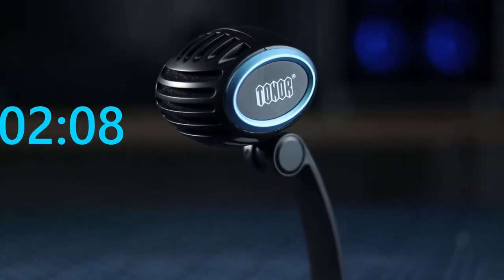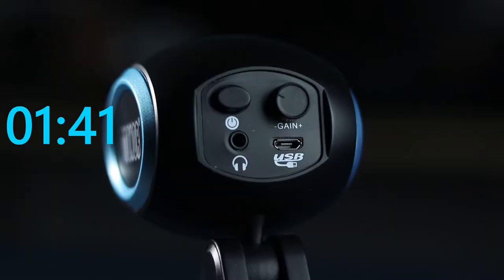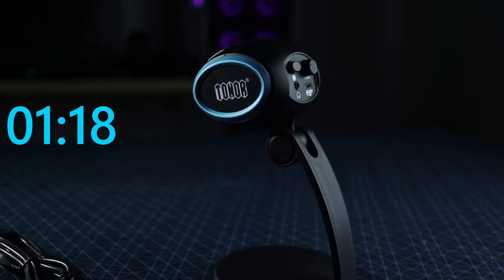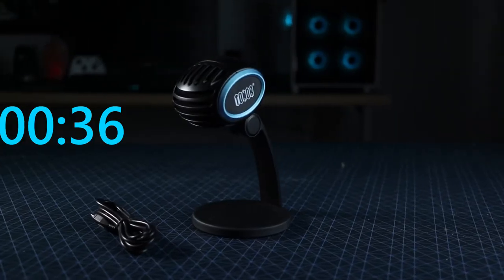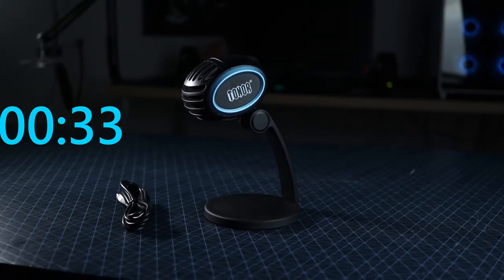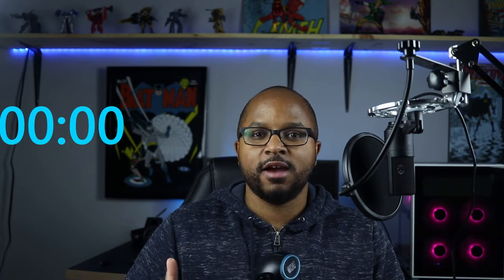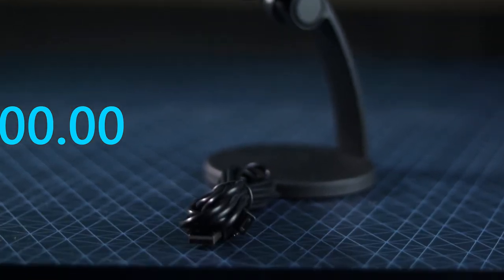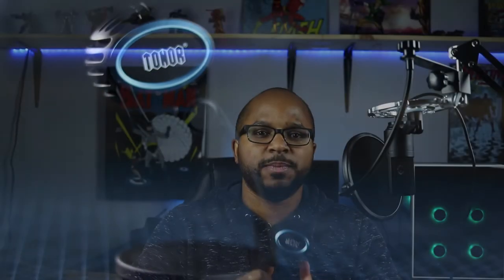Tonor USB Condenser Microphone - 220 Tech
This is another episode of 220 Tech where I choose a random piece of tech with a 2 minute and 20 second time limit! This episode features the Tonor USB Condenser Microphone!

Computer Specs:
AMD Ryzen 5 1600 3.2GHz 6 Core Processor
16GB of Corsair Vengence RAM
1 TB Hard Drive
250GB Samsung 960 Evo M.2
120GB SSD Hard Drive
EVGA GeForce GTX 1050 Ti SC GAMING 4GB GDDR5 GPU
Corsair 450Watt Power Supply
Nixeus 24” 1080p 144Hz Monitor
Steelseries Artis 3 Headphones
Blue Yeti Microphone
Fifine Condenser Microphone
Geforce Experience used for recording software
Adobe Premiere Pro CC for Editing
Adobe Auditon for Sound Processing